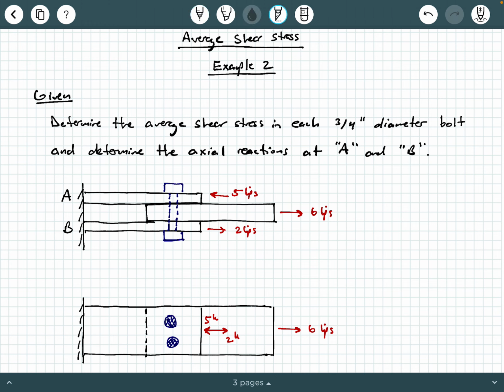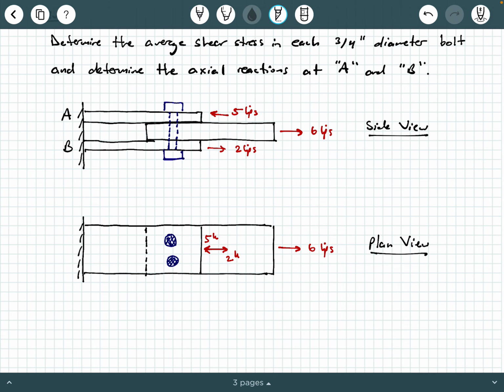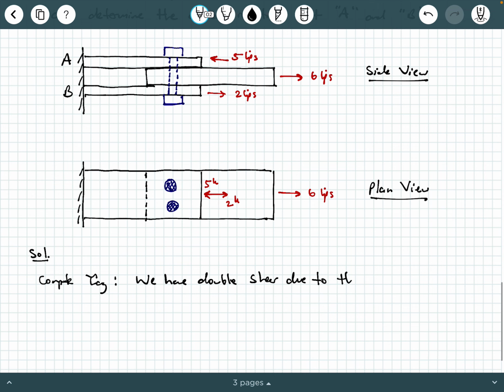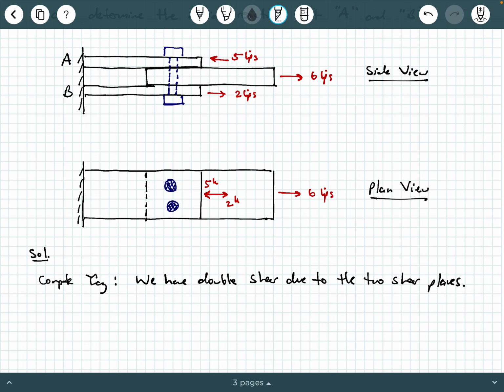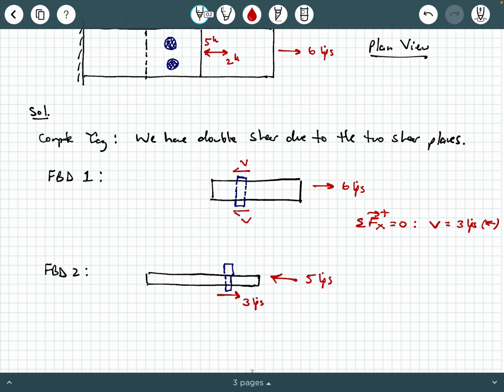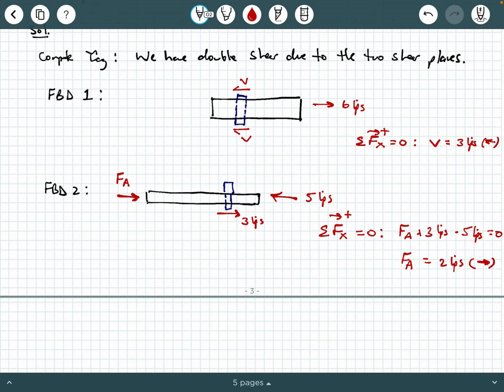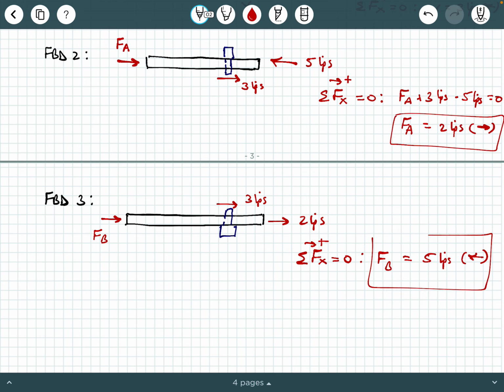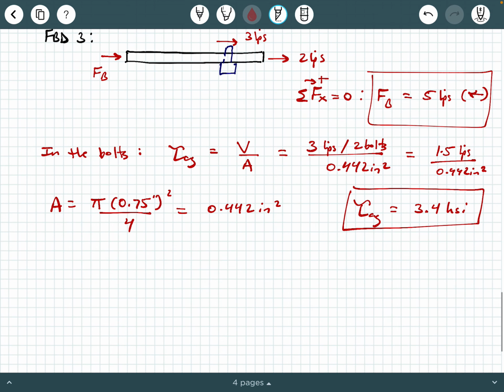Mechanics of Materials - Video 15: Average Shear Stress Example 2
In this video, we provide an example of Average Shear Stress.